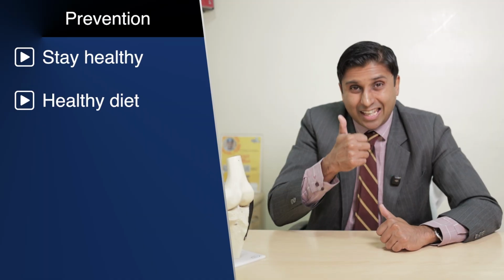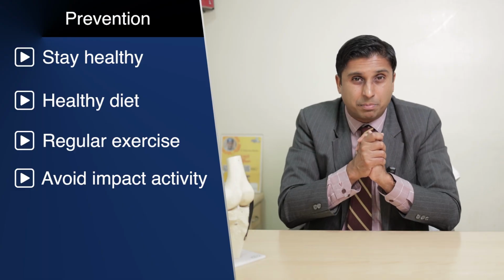Is Weight Gain Really Causing Your Knee Pain? | How to Stop Knee Pain | Dr. Vikram Mhaskar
In this video, Dr. Vikram Mhaskar breaks down the science of why excess weight leads to knee pain, cartilage wear and tear, and early arthritis. If you’ve been struggling with joint discomfort, understanding this "4x load" rule is the first step toward recovery.

In this video, you’ll learn:
👉 The 4x Load Rule: How 10kg of weight adds 40kg of stress to your joints.
👉 Cartilage Health: Why excess weight causes the "polish" on your bones to wear out.
👉 The Muscle Connection: Why your thigh and hip muscles are your knee’s best friends.
👉 Dietary Tips: Anti-inflammatory foods like Turmeric, Blueberries, and Omega 3s.
👉 Safe Exercises: Why you should swap jumping for cycling and swimming.

Chapters :
00:00 – Introduction : Connection Between Weight and Knee Pain
00:43 – The 4× Pressure Rule: Science Behind Weight Load
01:08 – How Excess Weight Leads to Early Arthritis
01:45 – The Role of Muscles in Supporting the Knees
03:11 – Best Diet and Exercises for Healthy Knees
03:52 – Conclusion

Practice Locations:-
Knee & Shoulder Clinic
C8/8176 Vasant Kunj Opp Indian Spinal Injuries Centre Entry to C8 (Gate no 15) New Delhi 110070
Mon-Sat 7:00 pm to 9:00 pm
Knee & Shoulder Clinic:-

F7 East Of Kailash Opp Metro Pillar No 85 New Delhi 110065
Mon, Fri 12:00 pm - 2:00 pm
Sitaram Bhartia Institute Of Sciences & Research
Address: B-16, Qutab Institutional Area
10 AM - 02:00 PM

Dr. Vikram Mhaskar
Knee & Shoulder Surgeon
MBBS, MS Ortho, MCh Ortho (UK)
Fellowship Knee Surgery (Australia, France)

Dr. Vikram Mhaskar did his MBBS and MS (Orthopaedics) from the world-renowned St John’s Medical College Hospital Bangalore. He then went on to get himself certified by the Education Commission For Foreign Medical Graduates (ECFMG) USA.